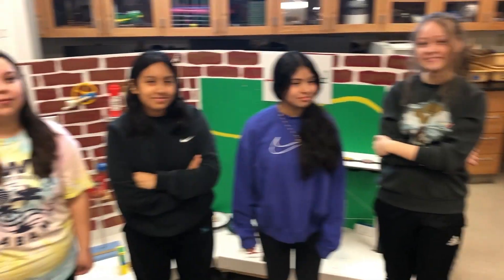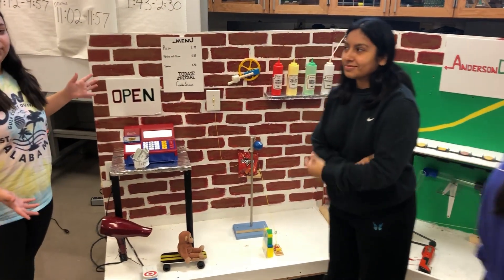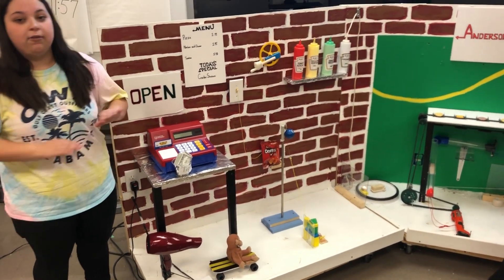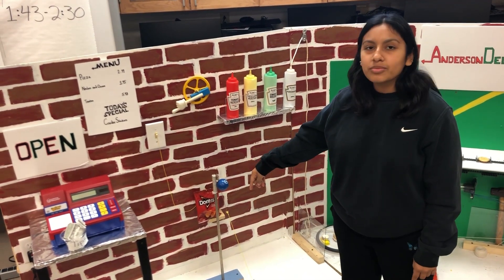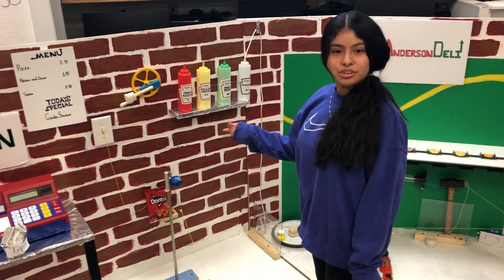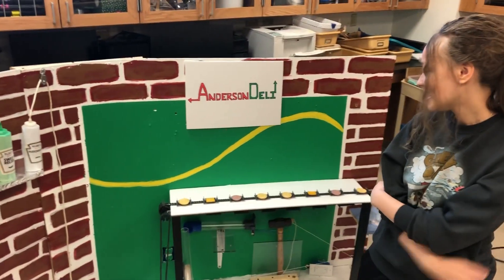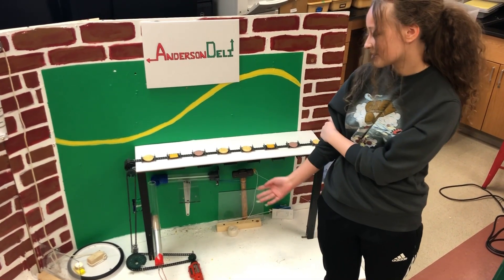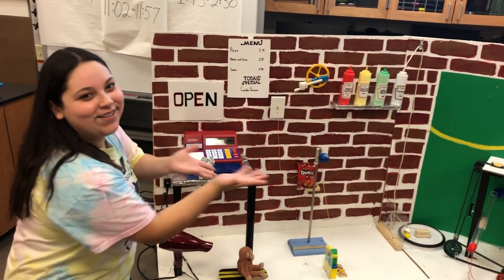AHS Rube Goldberg 2023 Lunchables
Anderson High School Rube Goldberg Team
MadCoMakers